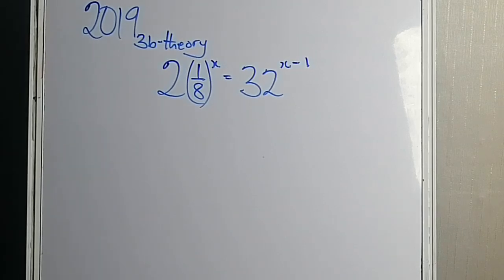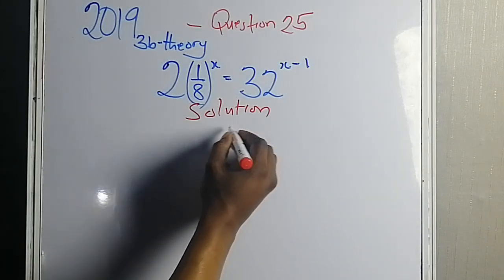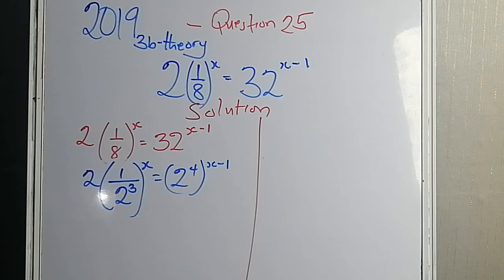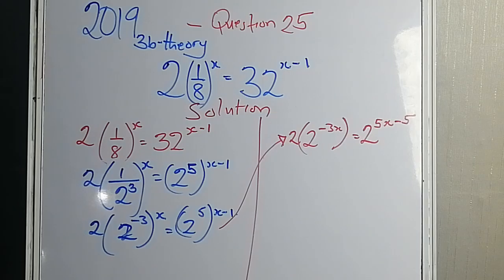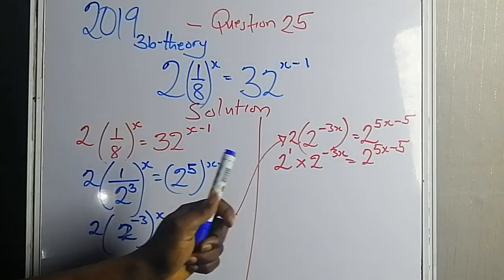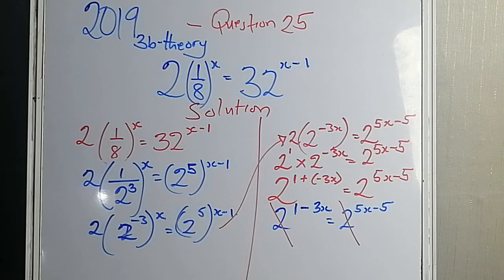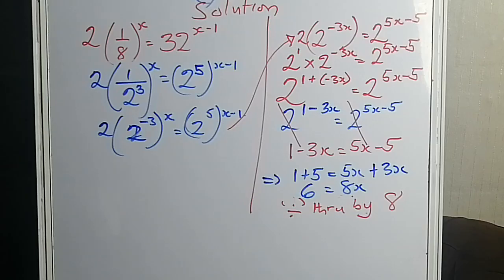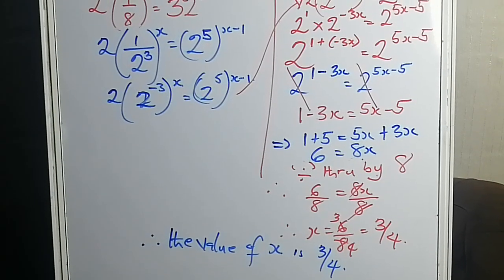Mathematics - QUESTION 25 SOLVED UNDER EXPONEBTIAL INDICES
Basics understanding of indices
Basic fundamental of indices
Indices for beginners
exponential indices for beginners